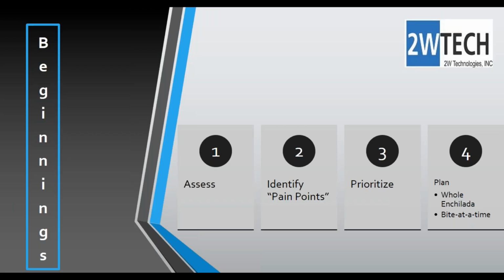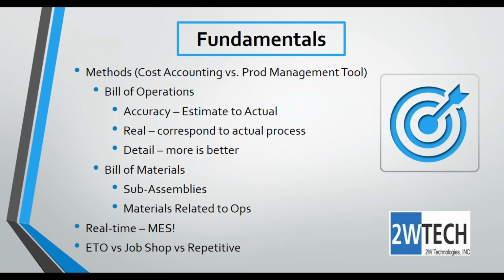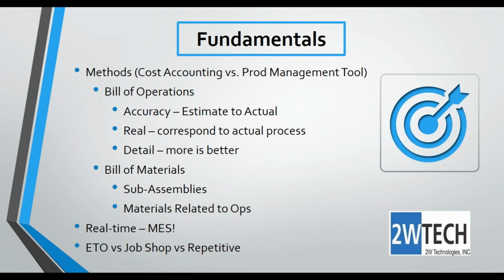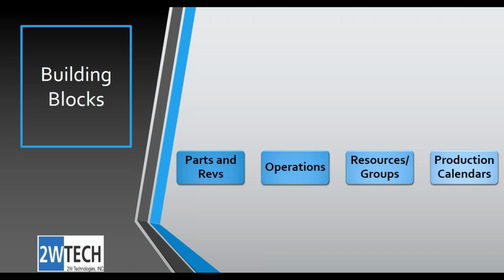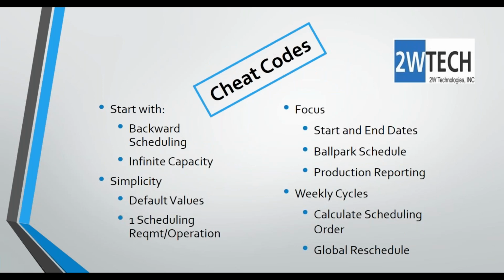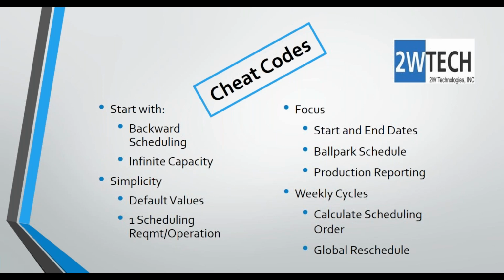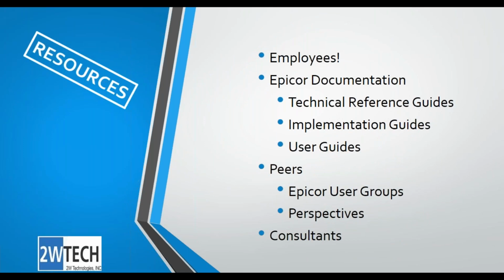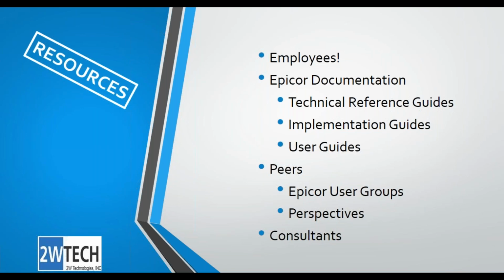2w Tech- Epicor Production Scheduling